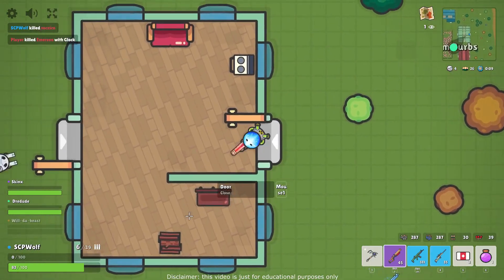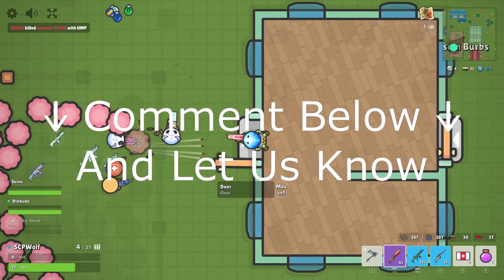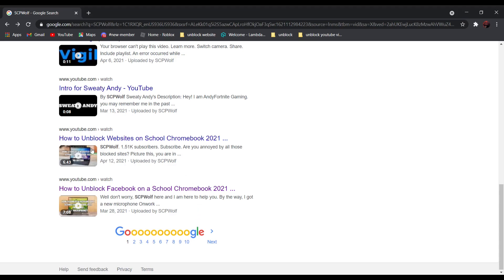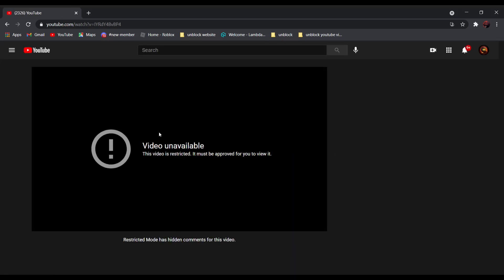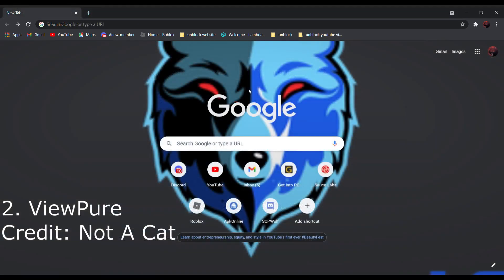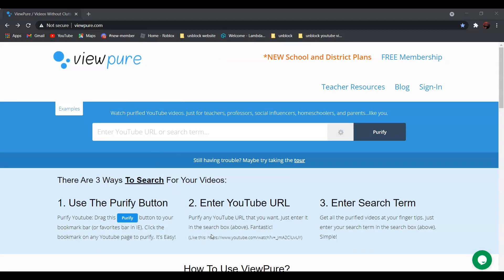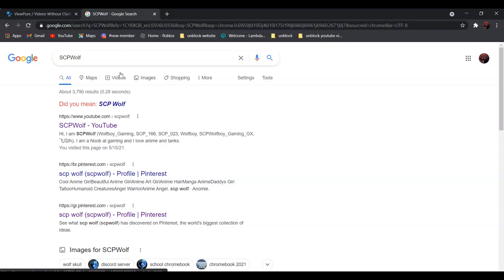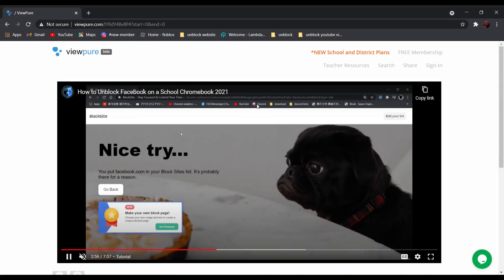How to Unblock Youtube on School Chromebook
Don't you just hate the school youtube firewall? I know I do. But do you know that it is actually quite easy to bypass?
Thats why Today I will be showing you guys 4 ways on how to unblock youtube videos.
Bonus: how to unblock social media apps

Credit: Not A Cat, Polar, Light_Raider
Credit: Jarico - Island

0:00 Preview
0:40 But before I get started
0:59 Intro
1:09 Info
1:41 1. VideoLink
2:59 2. ViewPure
4:09 3. CroxyProxy
5:22 4. Onwork Online
7:11 Bonus: How to unblock social media apps
8:44 Thank you for watching
9:56 Info and Thank you to:
11:16 Outro